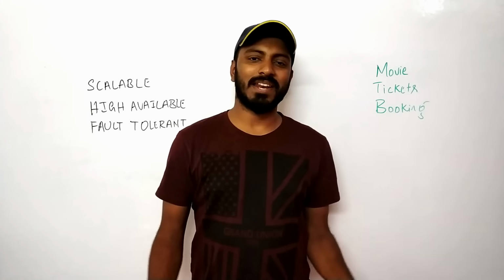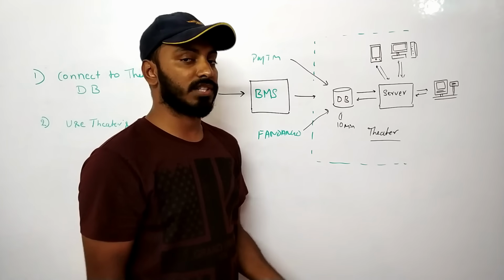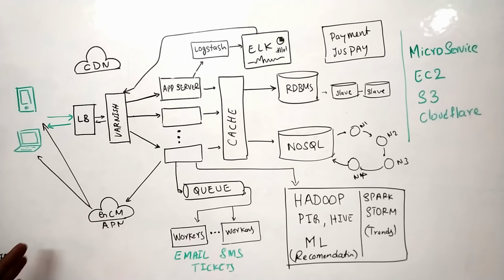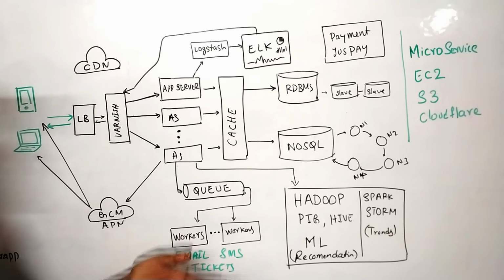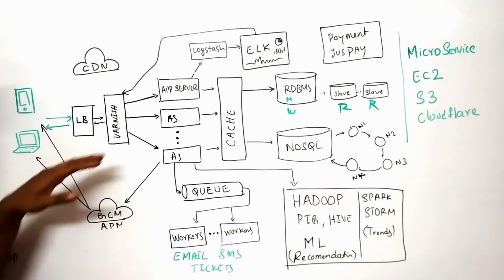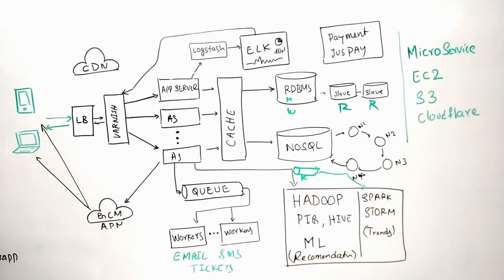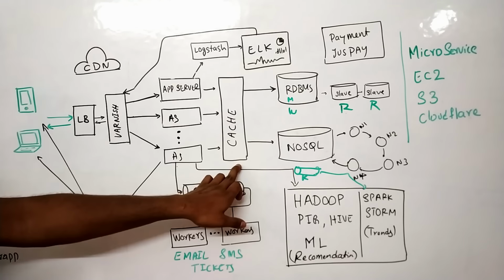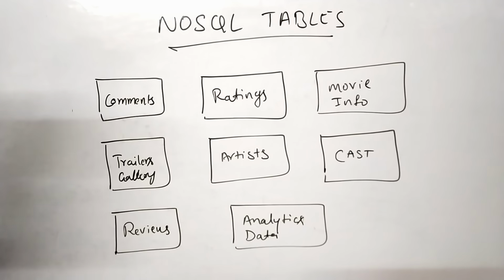BOOKMYSHOW System Design, FANDANGO System Design | Software architecture for online ticket booking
Learn how to system design BOOKMYSHOW or FANDANGO or Online ticket booking system.
One of the famous interview question in companies like Linkedin, facebook and many startups.